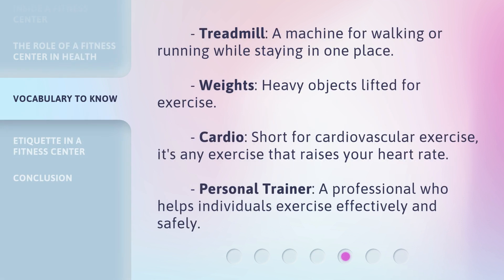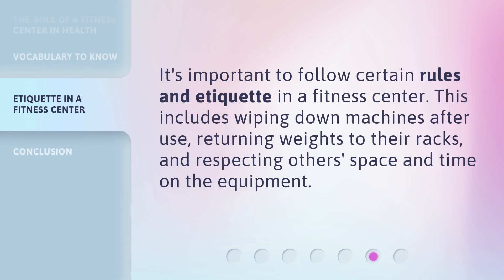Exploring the Fitness Center: A Guide for English Language Learners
Unlocking the Gym: A Guide for English Language Learners • Join us as we dive into the world of fitness centers, providing a comprehensive guide specifically tailored for English language learners. From equipment explanations to workout routines, this video will empower you to confidently navigate the gym and achieve your fitness goals!

00:00 • Introduction - Exploring the Fitness Center: A Guide for English Language Learners
00:26 • What is a Fitness Center?
00:49 • Inside a Fitness Center
01:12 • The Role of a Fitness Center in Health
01:33 • Vocabulary to Know
01:59 • Etiquette in a Fitness Center